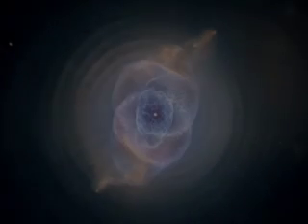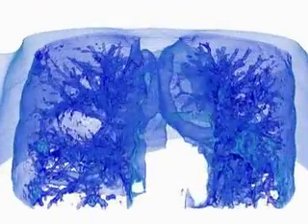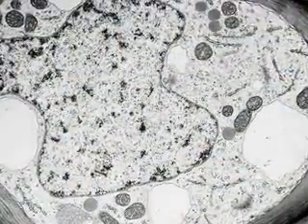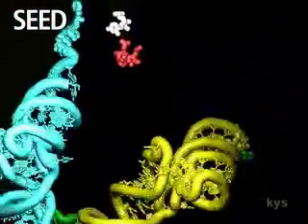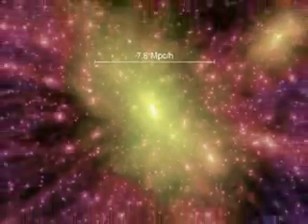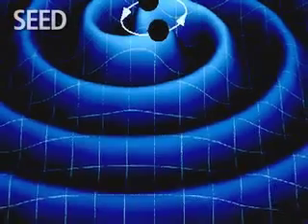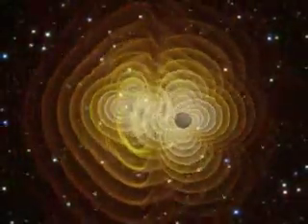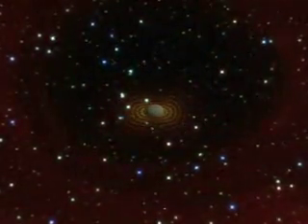Science In Silico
Computer simulations and visualizations are performing the thought experiments of the 21st century and pushing the limits of human vision and imagination.